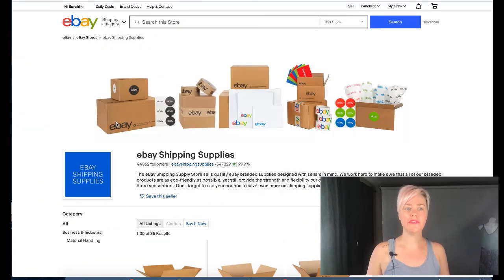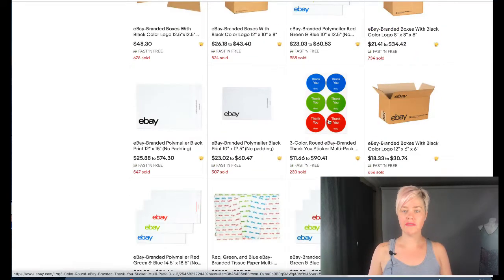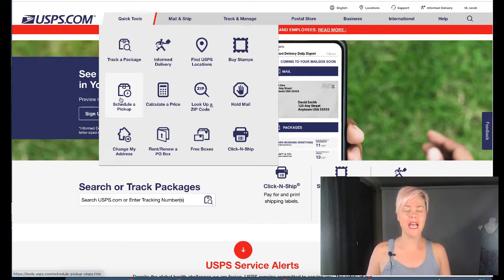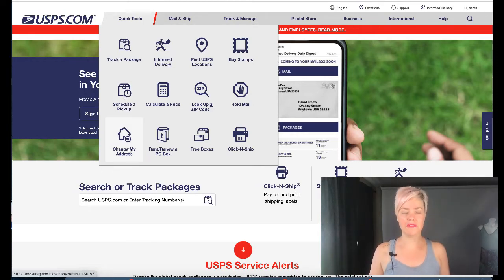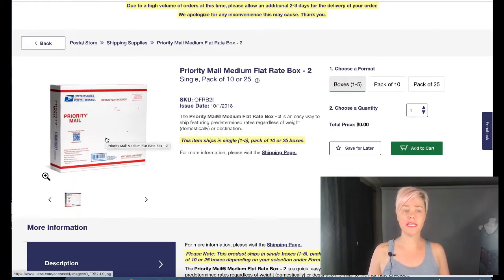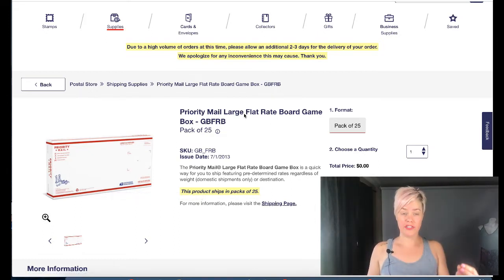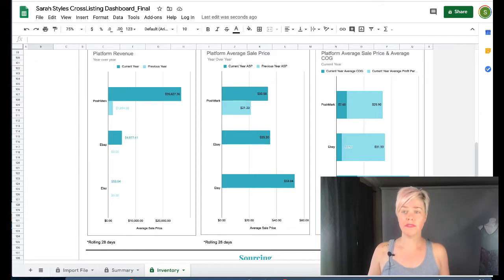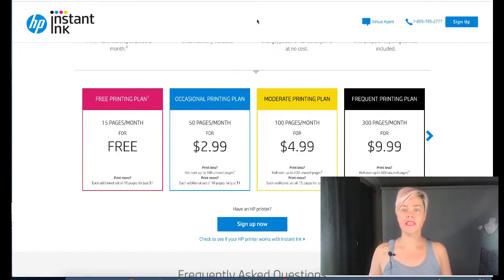5 FREE and Cheap Items I use in my Reselling on Ebay and Poshmark business everyday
This video I share 5 Free or Cheap things I use everyday to resell on Ebay and Poshmark, a great beginners guide. Simple tools to help you up your reselling game without having to spend a lot of money.

**Dm on Instagram for Dashboard Promotions or to sign up for the Influencer Program**